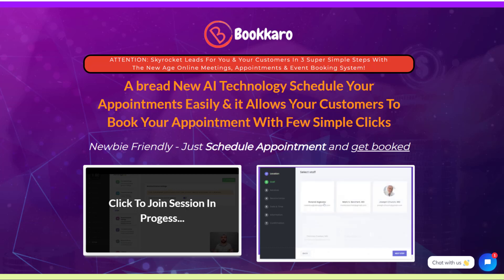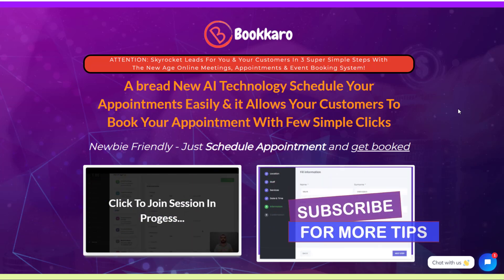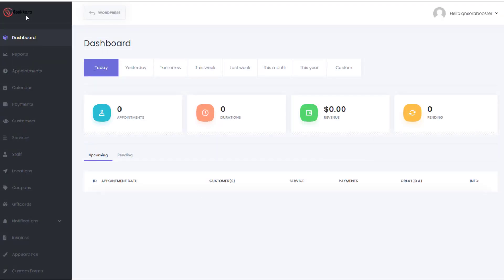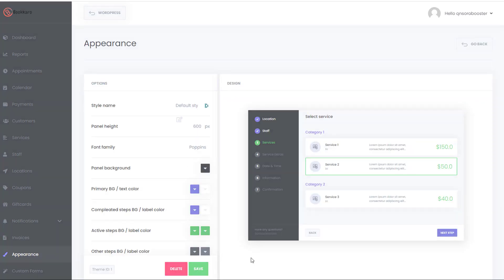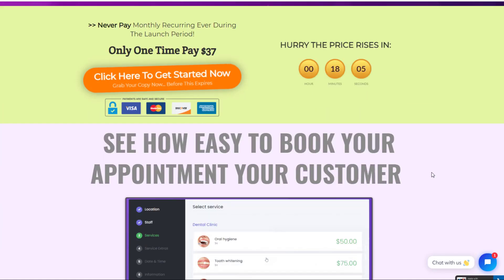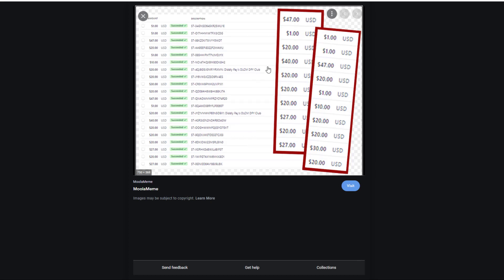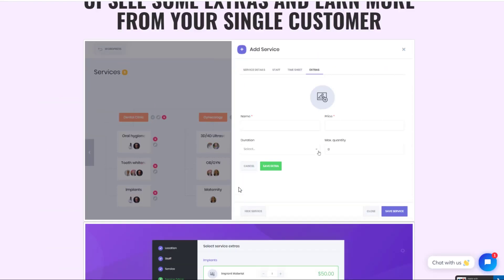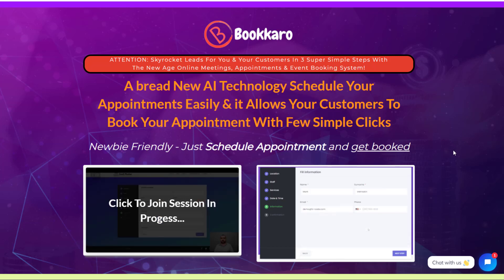Bookkaro Review - 🚫 0/10 Dishonest Salespage 🚫 Bookkaro Real Review 🚫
In my Bookkaro Review - I will show you the software and show you why the sales page cannot be trusted.

Check out my review so you can make an informed decision before purchasing Bookkaro.

I will not promote this it has no value.

OTOs Information Only - I DO NOT Endorse These Upgrades

Front end
Bookkaro cloud app access

OTO 1
Bookkaro cloud app UNLIMITED access with no restrictions

OTO 2
Bookkaro cloud app RESELLER LICENCE KEEP 100% PROFITS